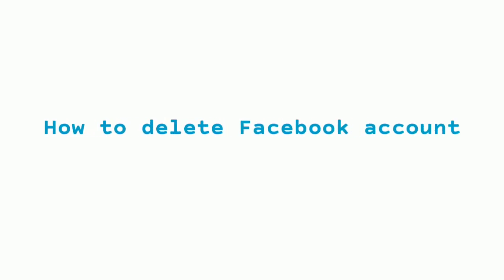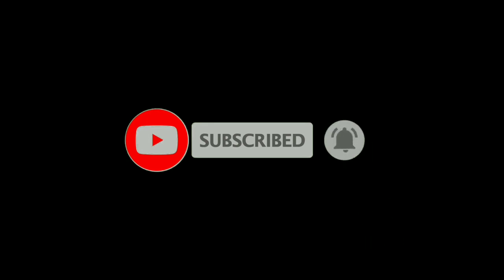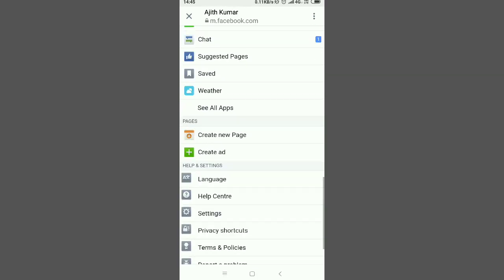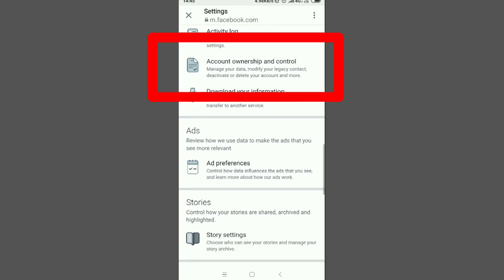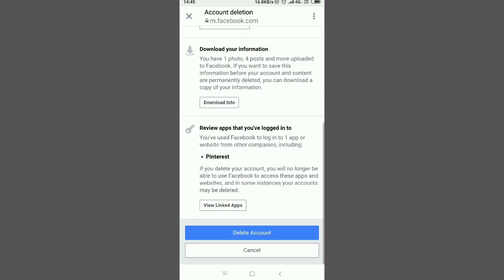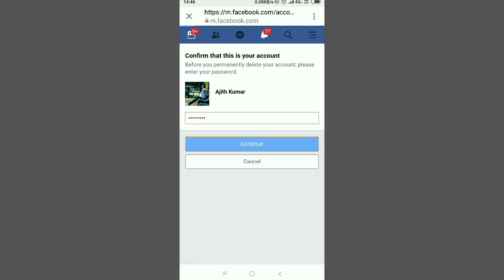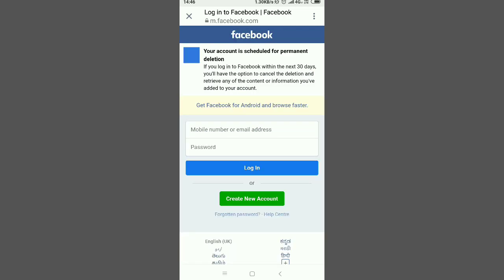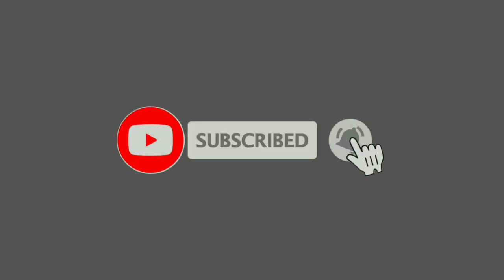How to delete (fb)Facebook account permanently (2019)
welcome.
in this video Iam going to show you 'how to delete fb account permanently.